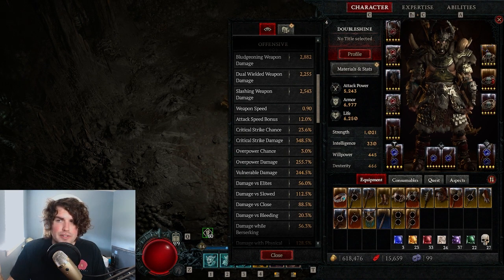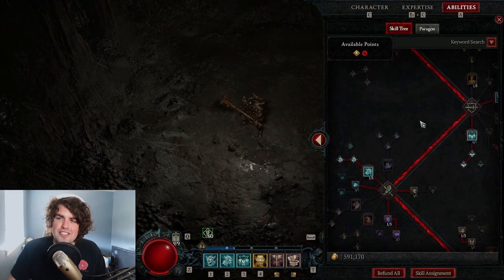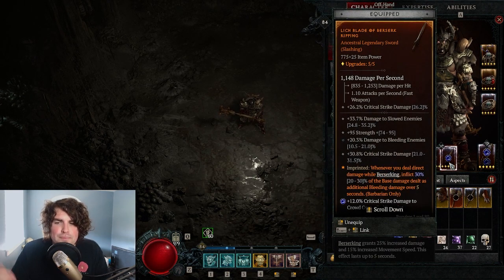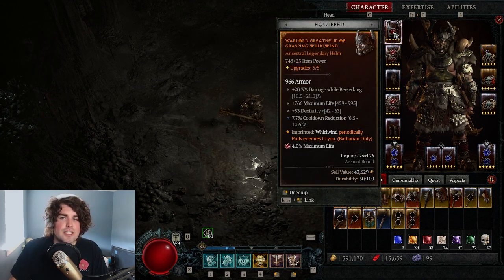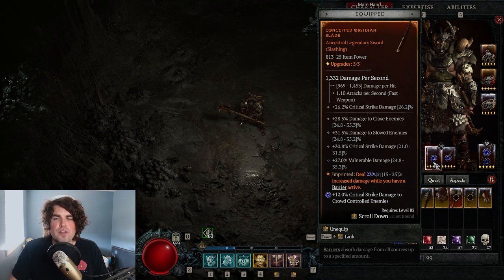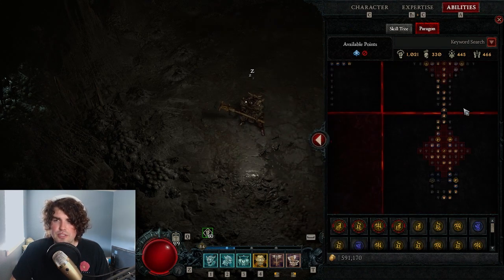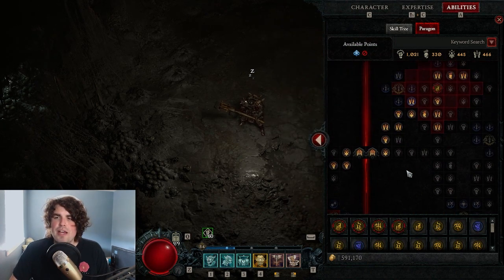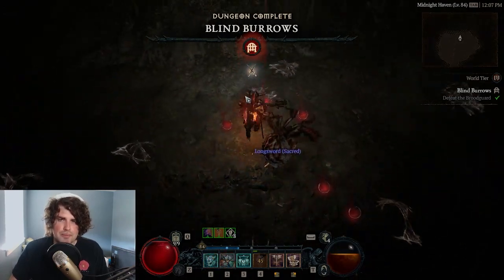[Diablo 4] Berserking Mace Whirlwind Barbarian - Comprehensive Guide and Gearing Tips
0:00 - Introduction
0:50 - Why Mace?
2:30 - Skills
10:02 - Legendary Powers/Aspects
18:05 - Gearing/Stats Breakdown
28:57 - Paragon Board
38:27 - Dungeon Example